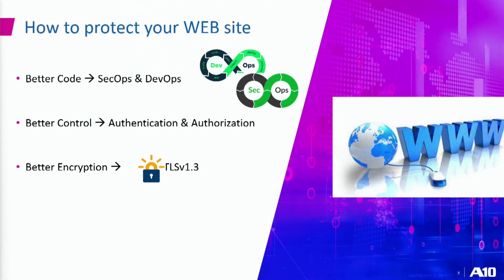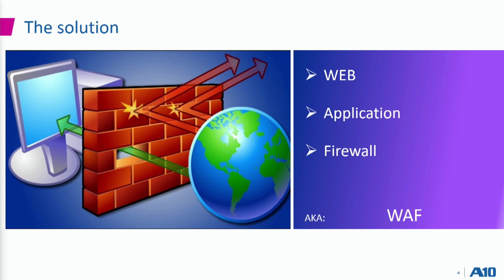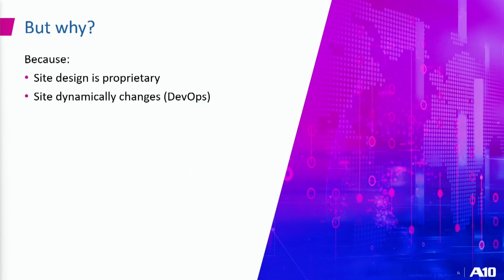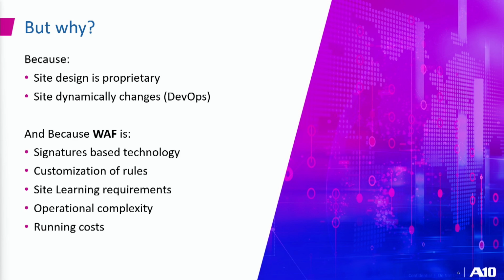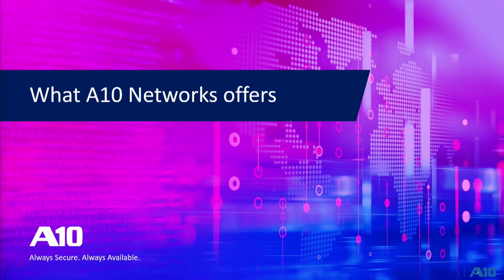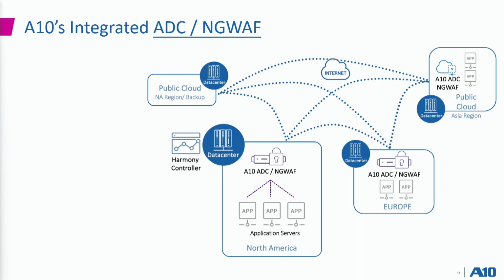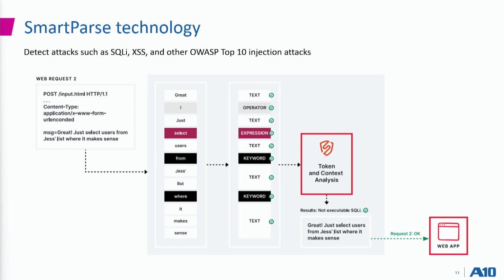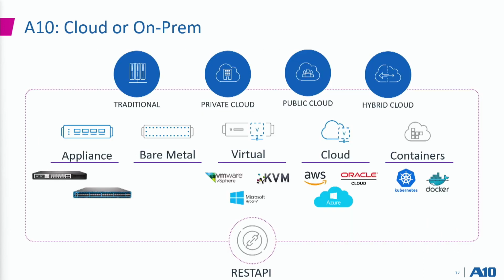Prečo sa web aplikačné firewally bežne nasadzujú v monitorovacom režime?:Nimrod Kravicas,A10Networks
Riešenia pre bezpečné dáta nielen v cloude